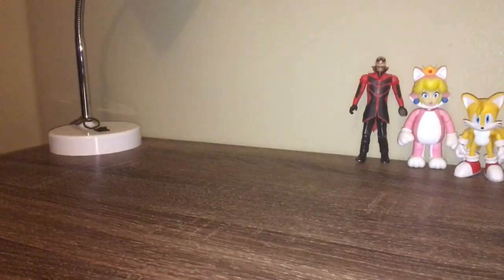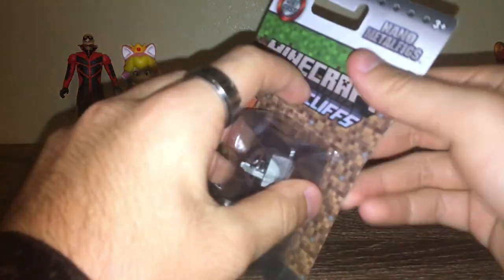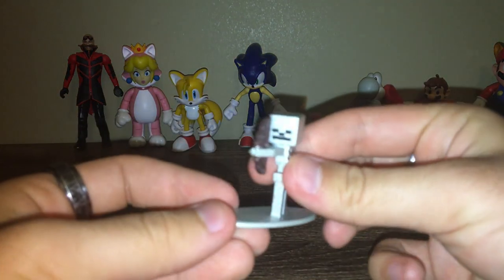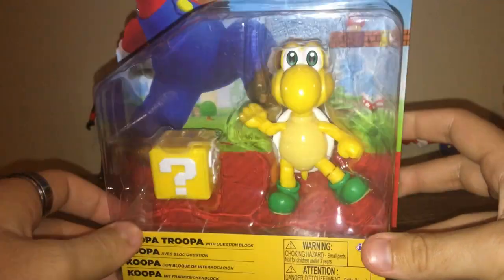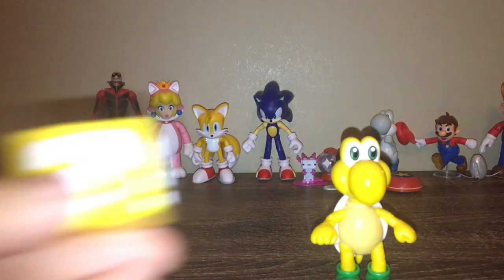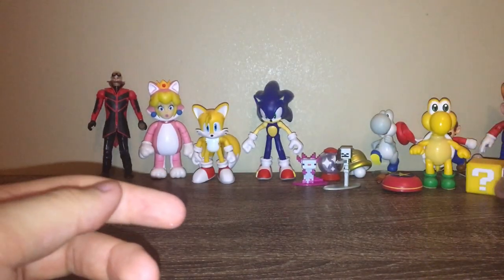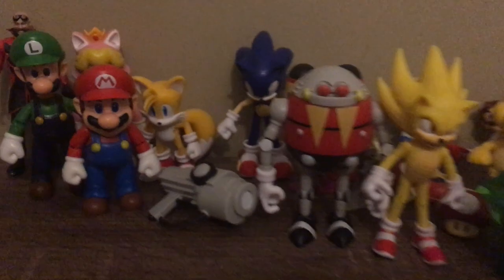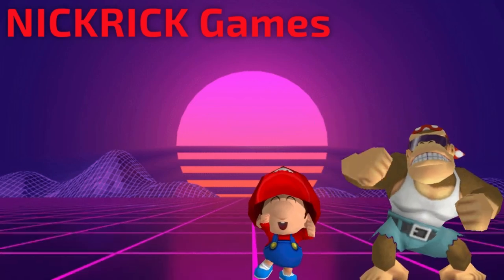Sonic and Mario Figures Unboxing/Review - THE HEAD FELL OFF!!!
Toys.